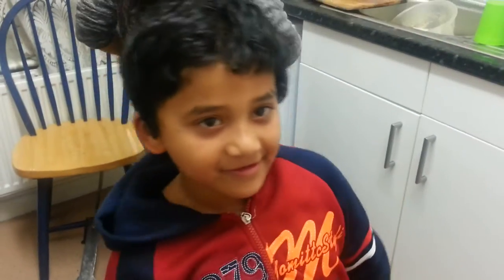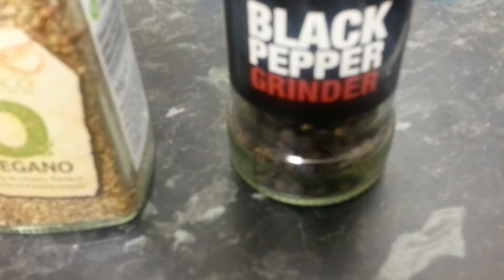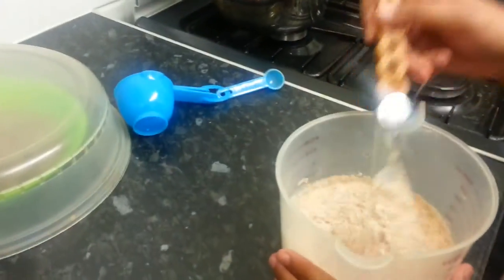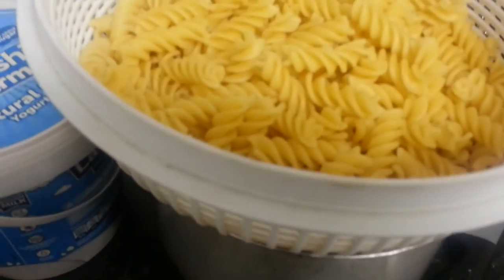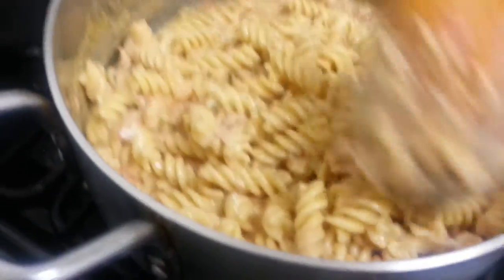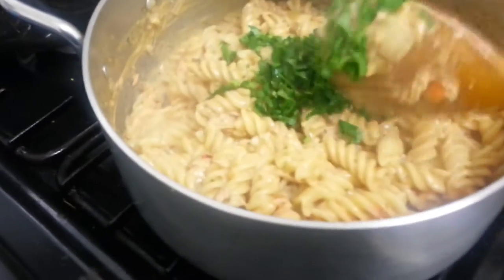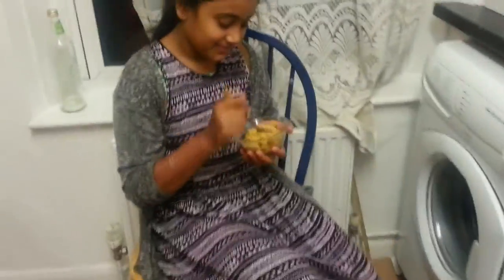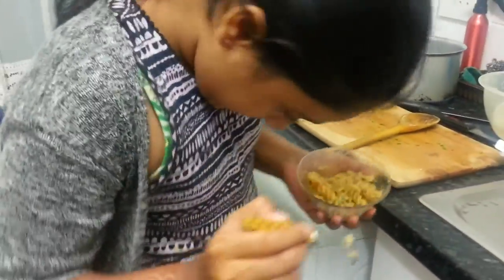indian spicy pasta recipes pasta mix powder spicy pasta recipes indian style with tuna with milk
how to make indian style pasta spiced pasta recipes with tuna and milk.Click Below For Related Products !!!